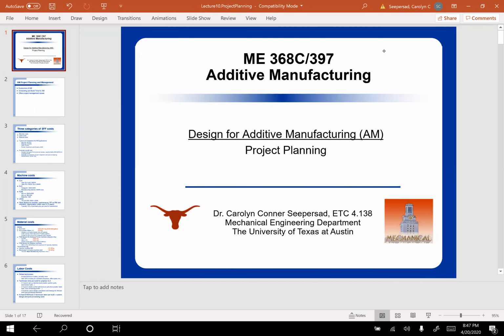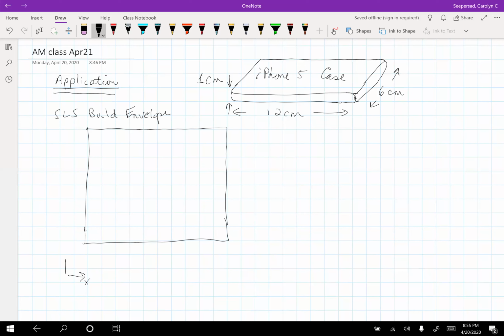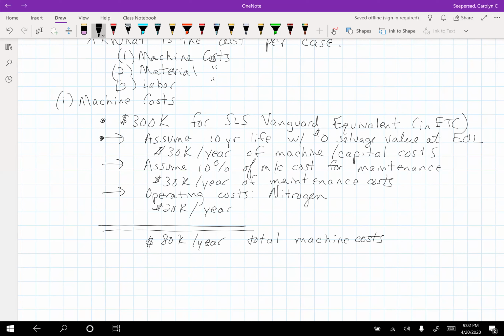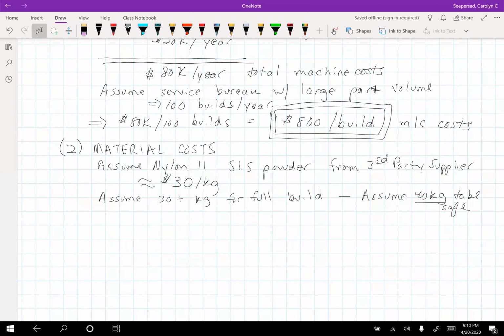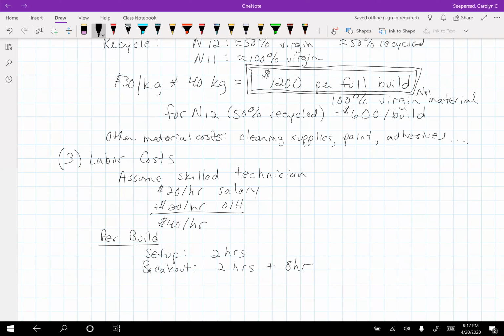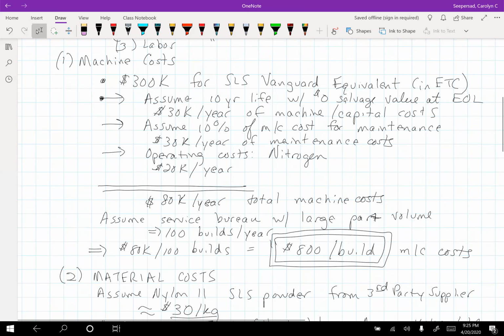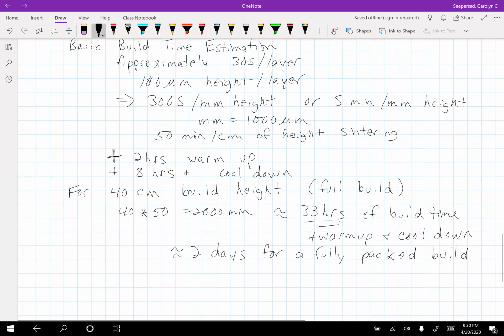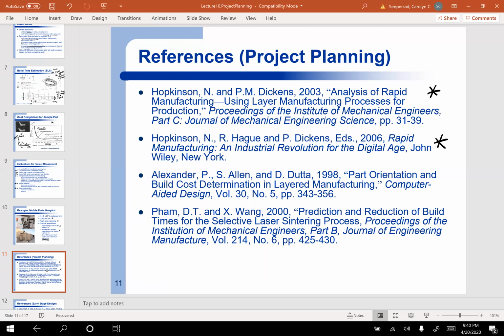AM class April 21